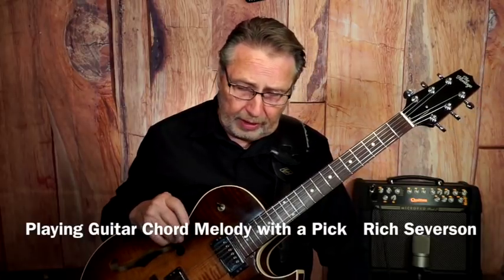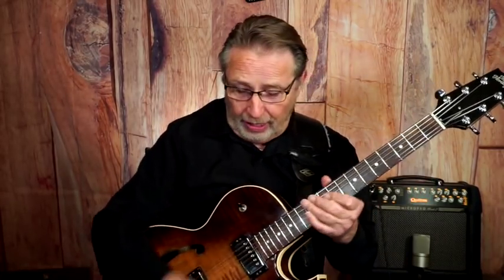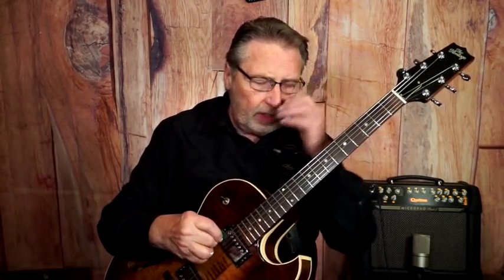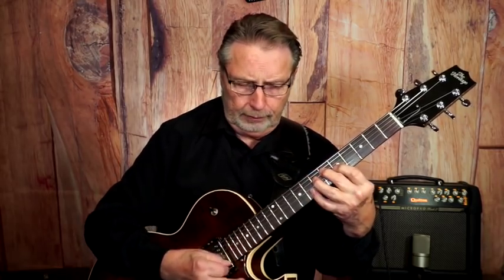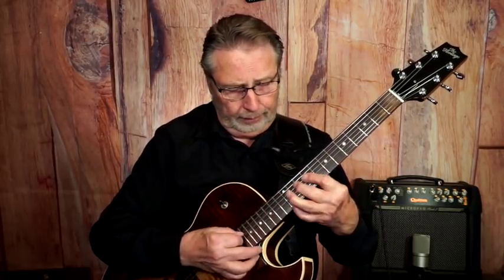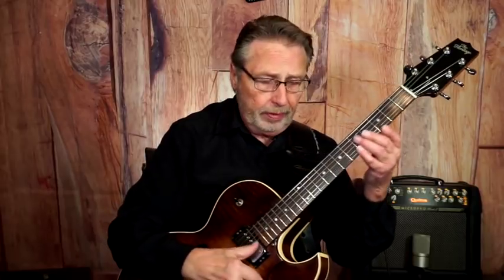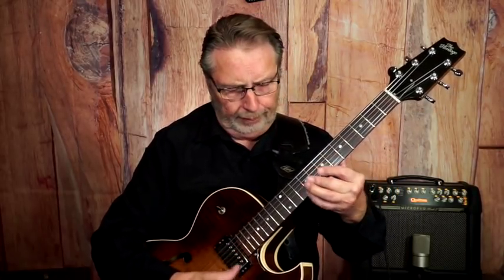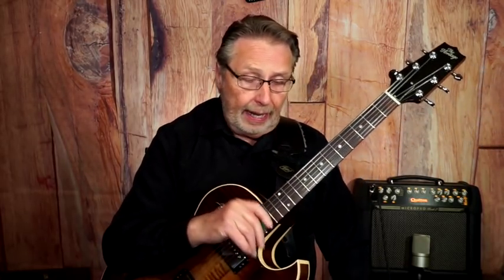Playing Guitar Chord Melody with a Pick w/ Rich Severson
Rich shows how to arrange a chord melody or fingerstyle piece with a pick